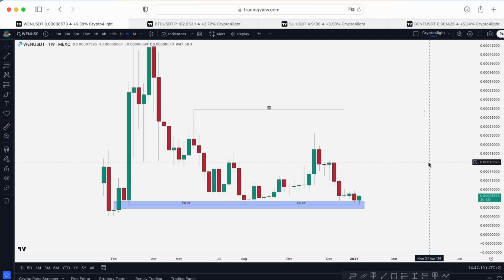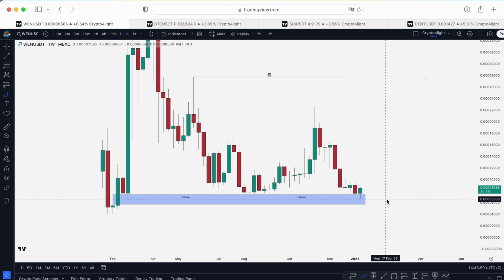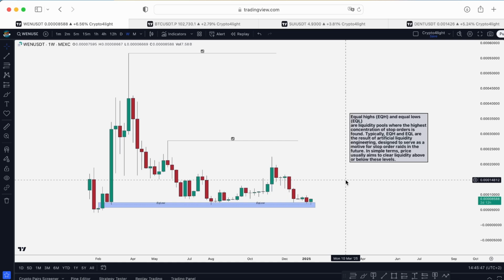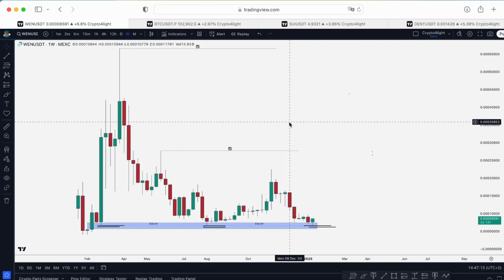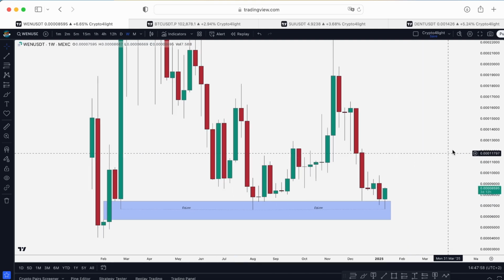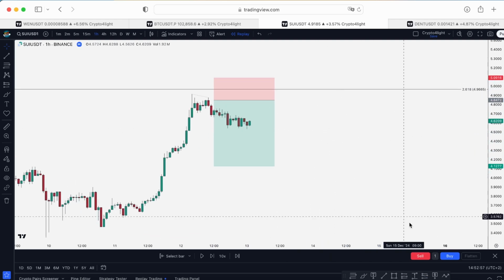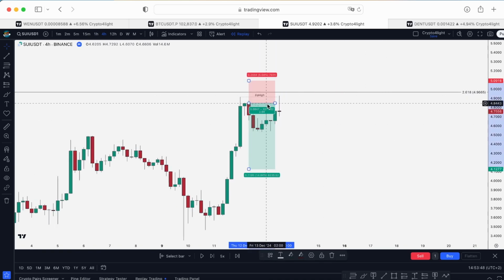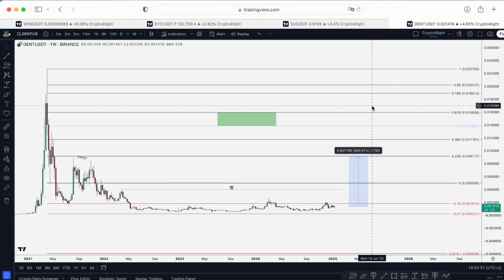Trade EqHigh & EqLow: Spot Smart Money Reversals FAST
Crack the Code: EqHigh, EqLow, and Liquidity in Trading. Learn to spot liquidity traps, understand market structure, and take your trading skills to the next level.

Unlock the secrets of liquidity trading in this comprehensive guide! In "Crack the Code: EqHigh, EqLow, and Liquidity in Trading," we break down the essential concepts of equilibrium highs (EqHigh) and lows (EqLow) and reveal how professional traders use them to identify liquidity zones and execute winning trades.

Whether you're a beginner or an experienced trader, this video provides actionable insights to refine your strategy and stay ahead in the market.
📌 What You'll Learn:
The fundamentals of EqHigh and EqLow
How liquidity zones impact market movements
Strategies for trading liquidity effectively
Real-world chart examples and analysis

⏰ Time Stamps ⏰

🔑 Topic keywords